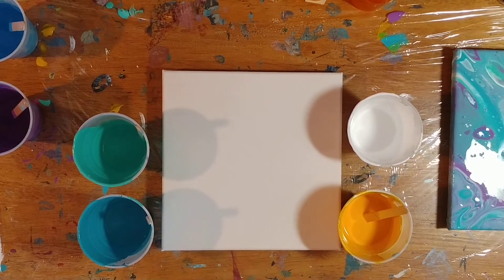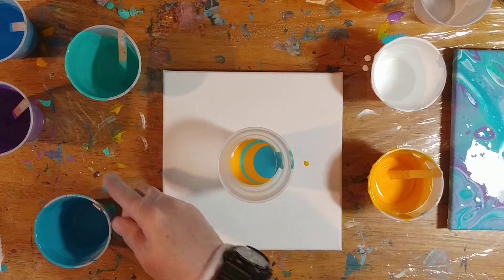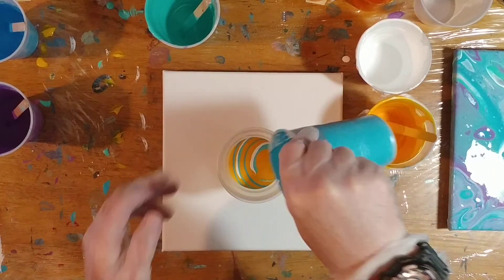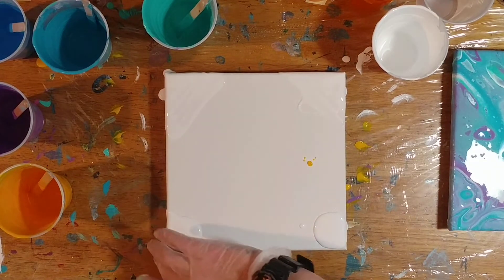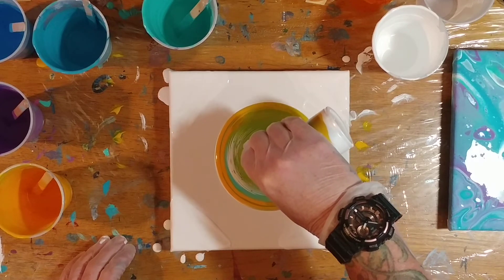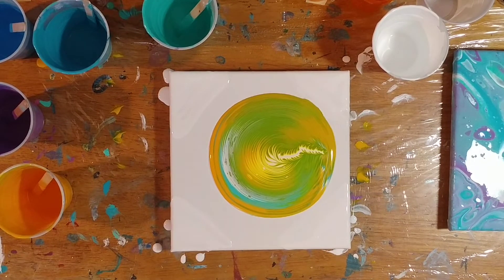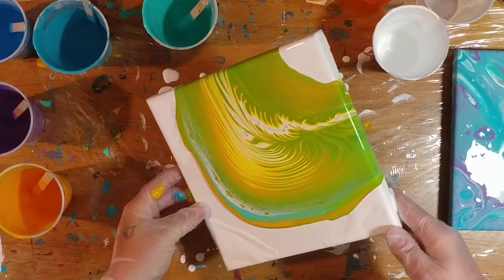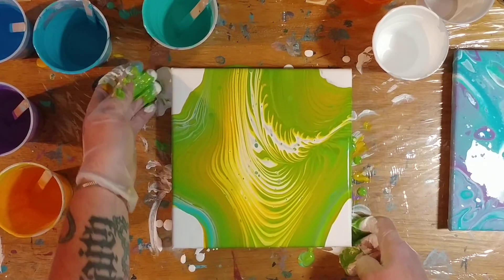Dragon Tail Tree Ring Pour Series, #3! (338)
Tree Ring Series, painting 3 of 4.  I hope you enjoy!
My GENERAL FORMULA: 2 oz. paint, 1/2 - 1 oz. floetrol, bit of water